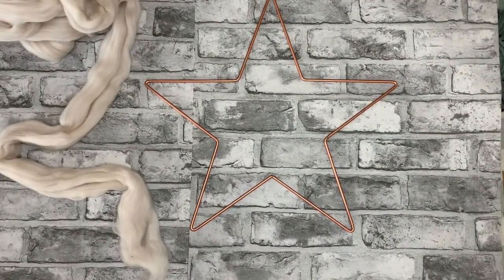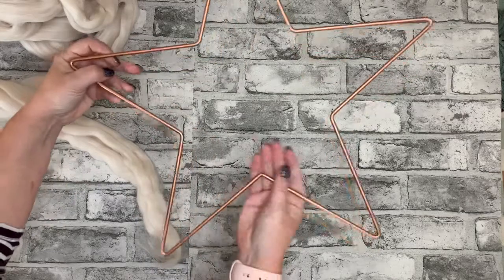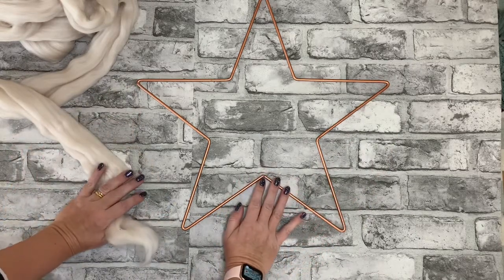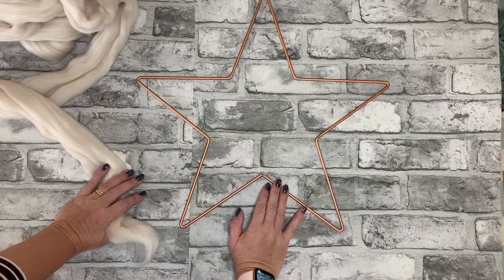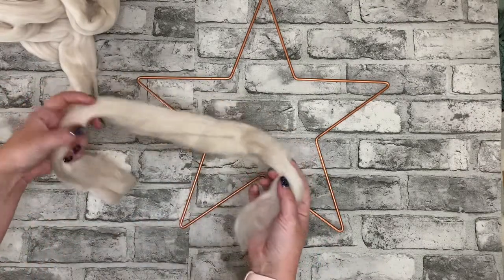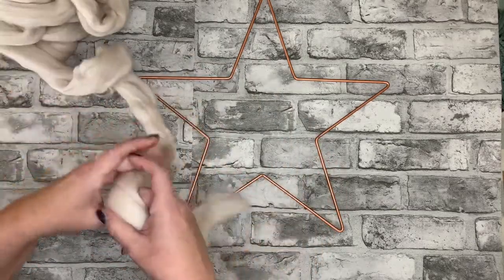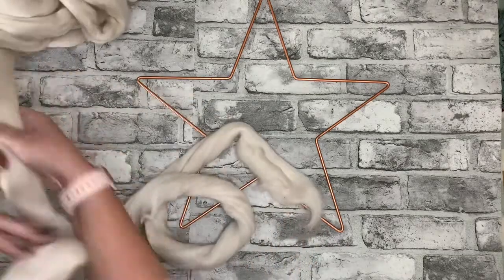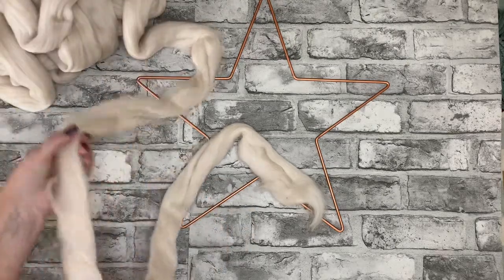Mindful Crafts Jumbo Merino Star Tutorial